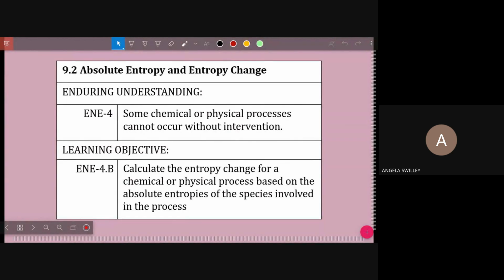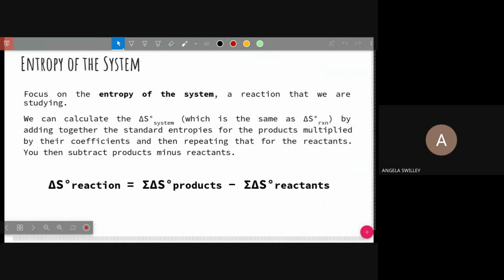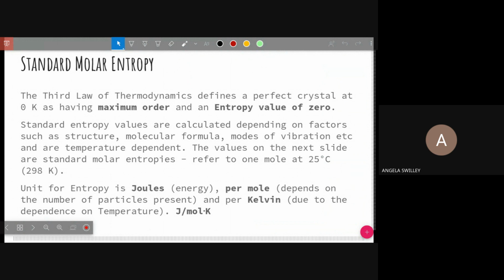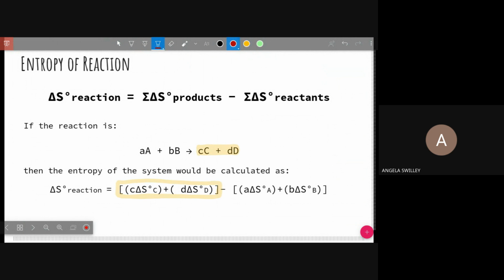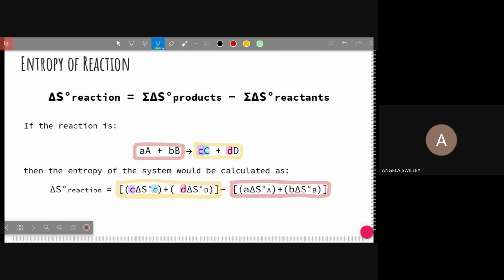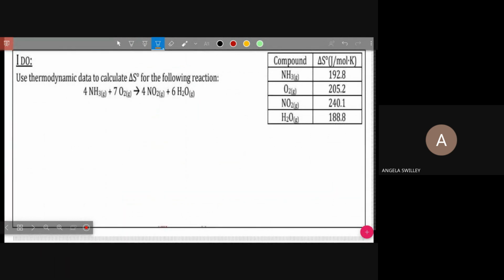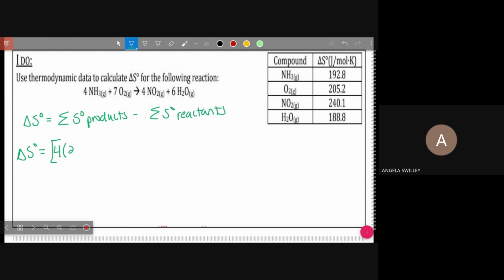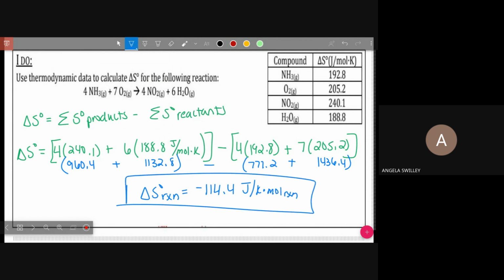9.2. Absolute Entropy and Entropy Change